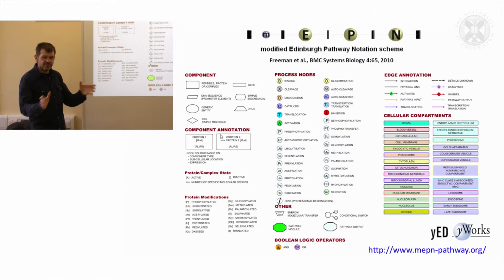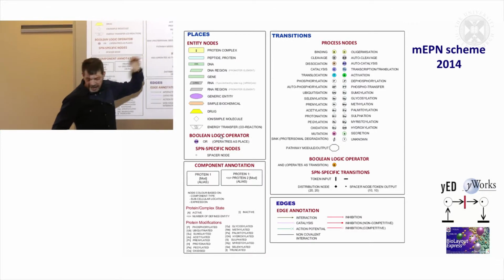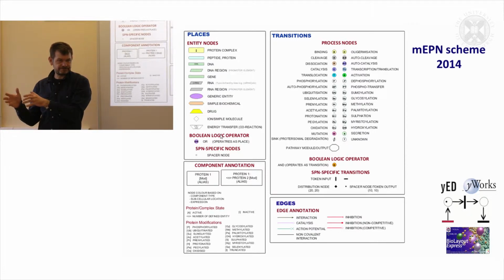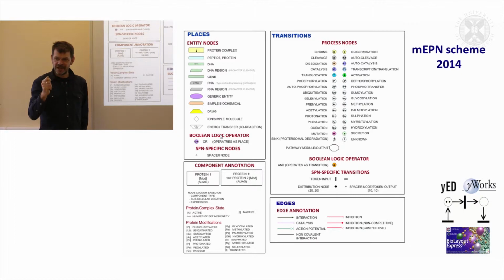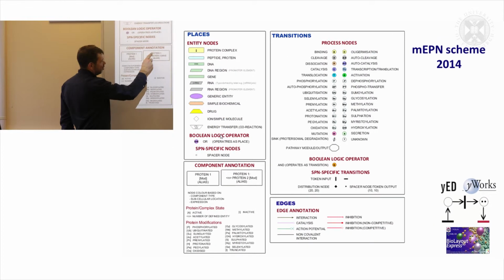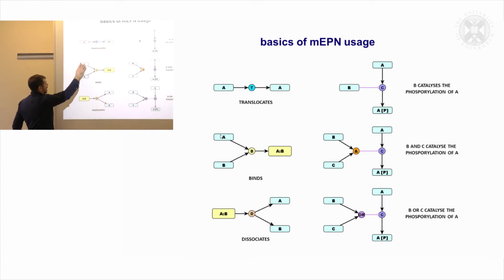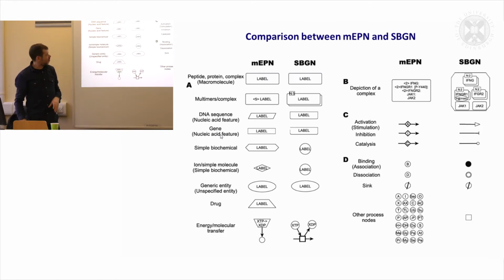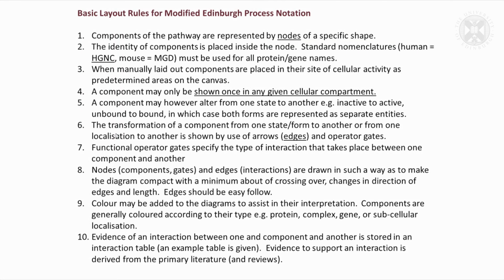7. mEPN (Lecture)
Graphical & Computational Modelling of Biological Pathways
Content list:
 a. why build models
 b. mEPN(Modified Edinburgh Pathway Notation Scheme)
 c. mEPN(Modified Edinburgh Pathway Notation Scheme) 2014
 d. basics of mEPN usage
 e. comparison between mEPN and SBGN
 f. basic Layout Rules for Modified Edinburgh Process Notation